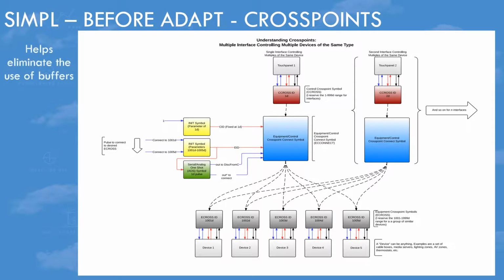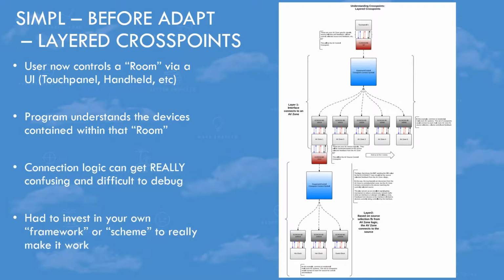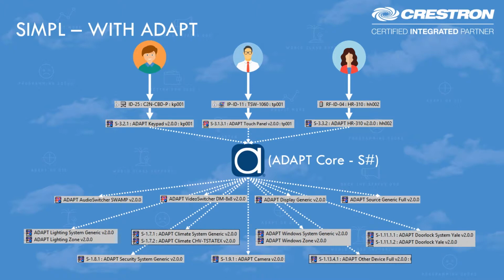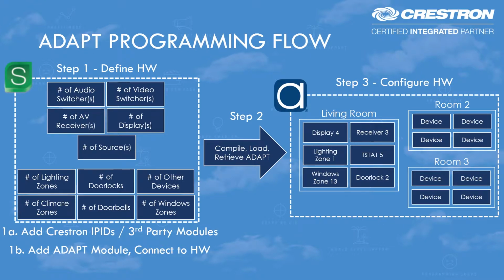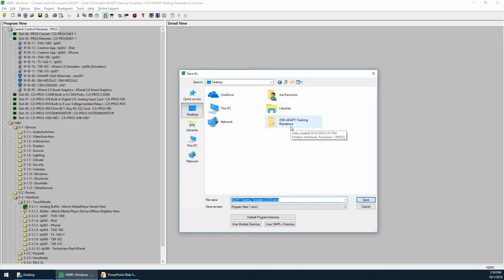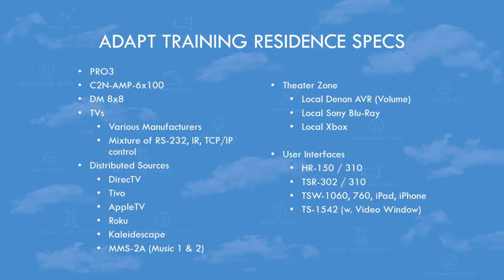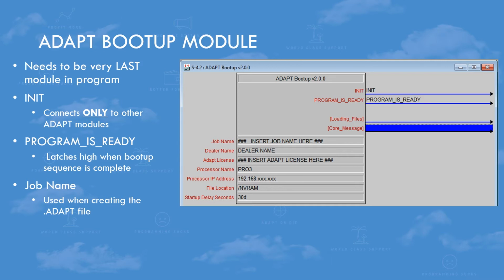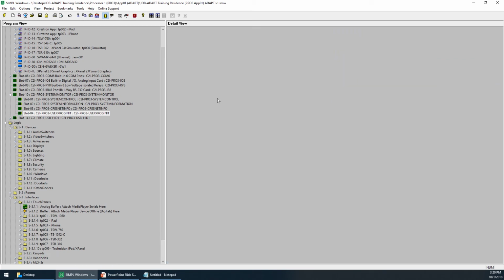Section 2: ADAPT in SIMPL Windows